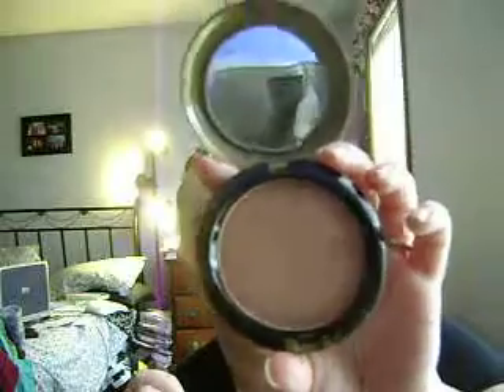MAC friends and family haul.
Just some things i picked up from the mac friends and family sale. Sorry this took so long to upload life took over!!